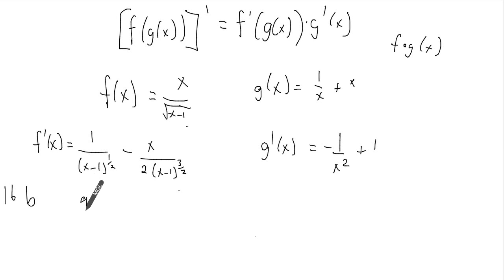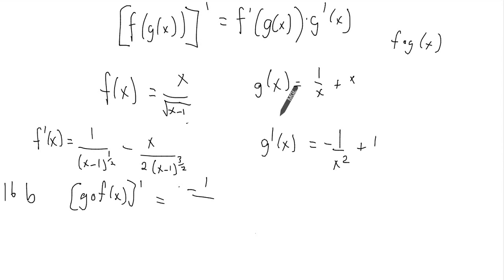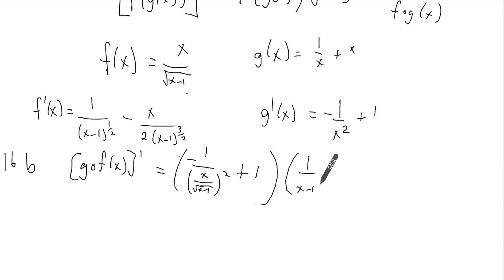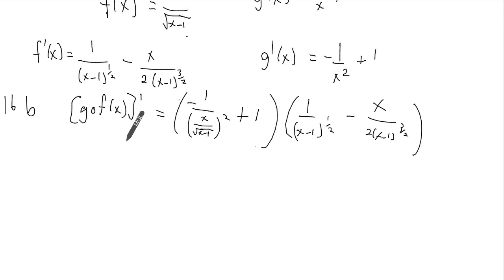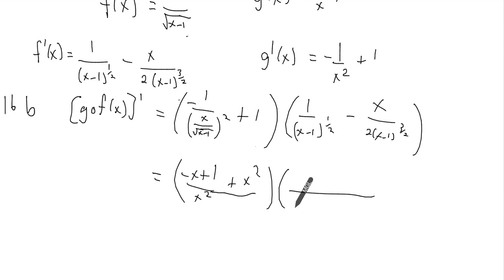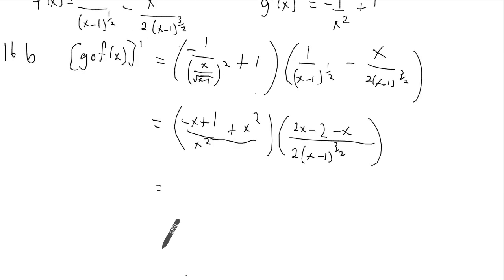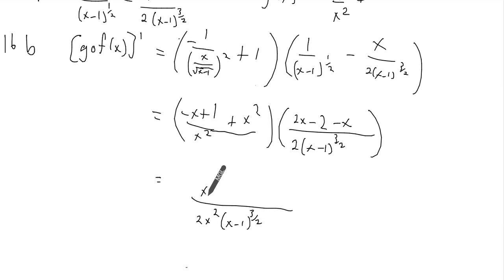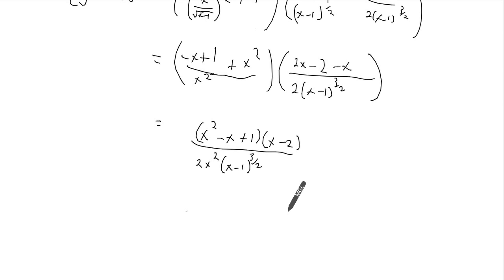Derivatives of Quotients